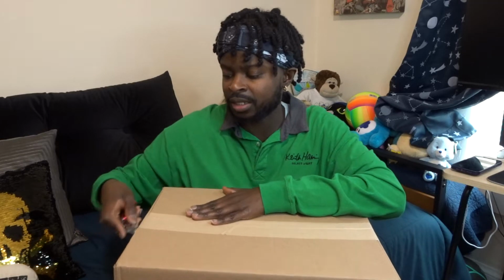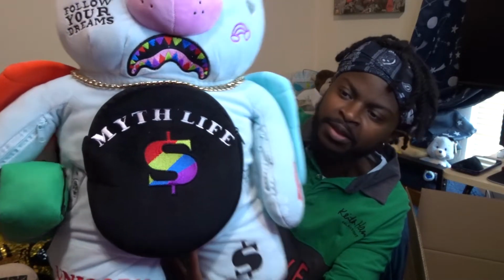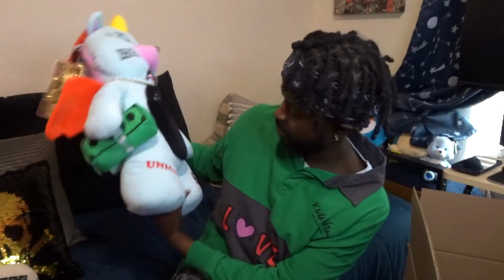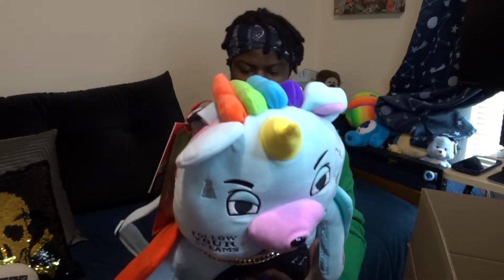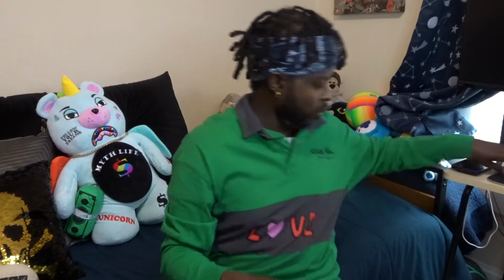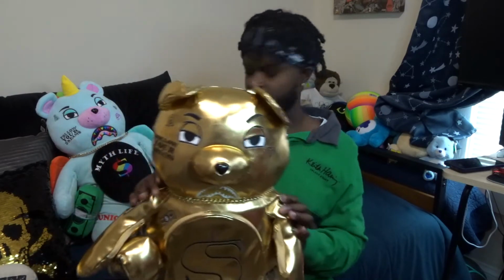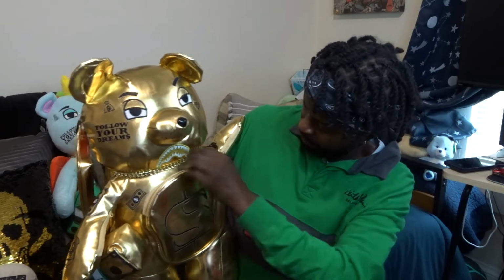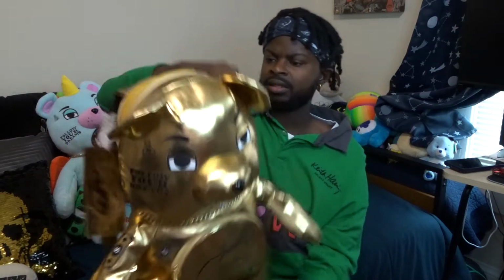Sprayground Myth Life and Gold Rush Money Bear Unboxing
Join me as I unbox two need Sprayground Teddybear Backpacks.  These are awesome.  Wondering if I should start yet another collection?

What do you think of these?